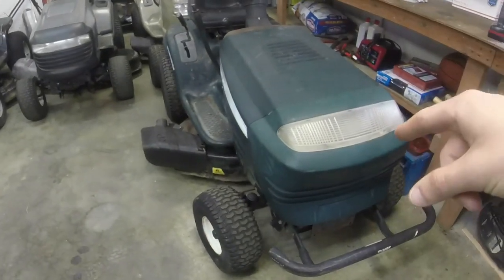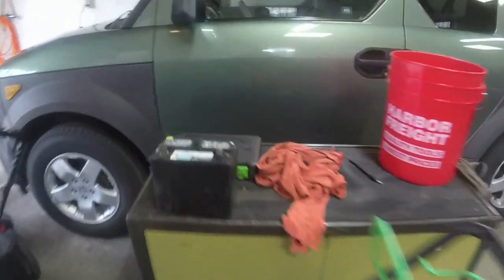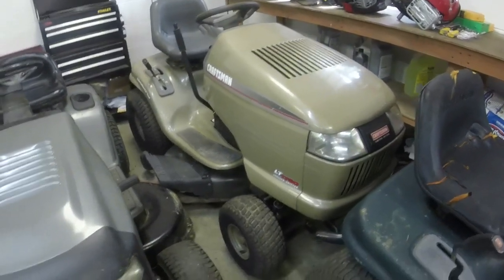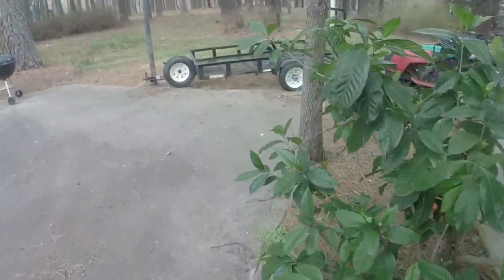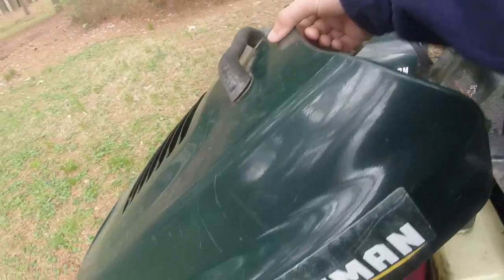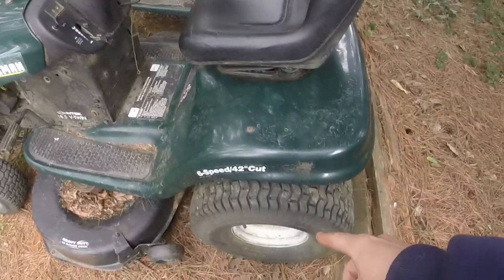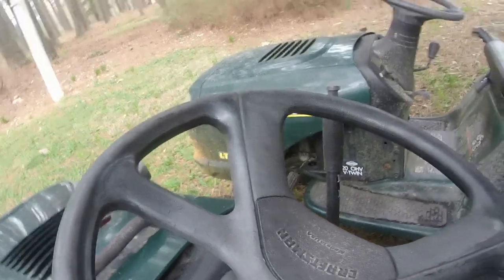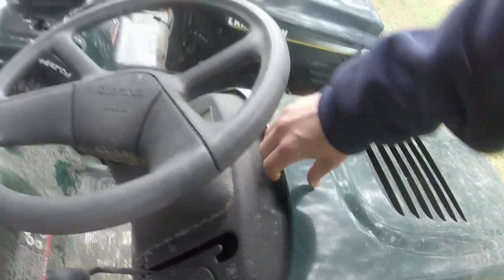Trading 1 Craftsman rider for 2, selling a Snapper and getting a free Troy Bilt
Today was enough to do a vlog on for you all, sold a Craftsman rider and a new Snapper push mower.  In return for the Craftsman, I got 2 Craftsman riders, both with driving problems.  The gear one needs a gear shift coupling as it is cracked, and the hydro has a broken pulley.  Both parts on order and videos hopefully coming down the pipe on them!

The person who bought the Snapper gave me his old mower, a Troy Bilt self propel with big wheels.  Turns out, the cable simply needed adjusting and self propel works great again.  Freshening it up with an oil change and a sharpened blade and will be ready for sale tomorrow!